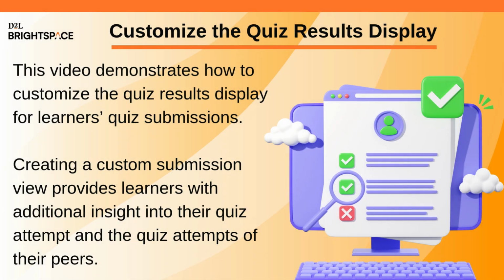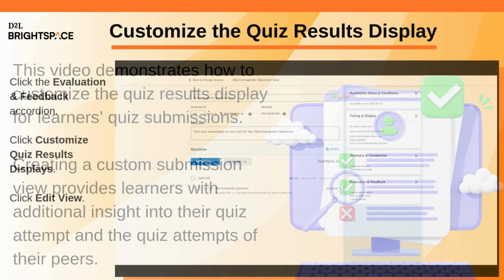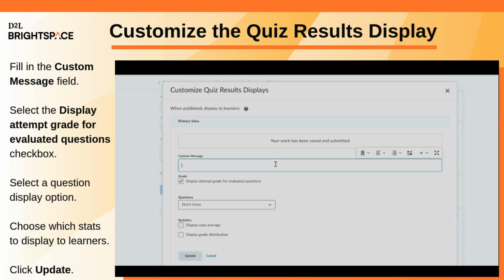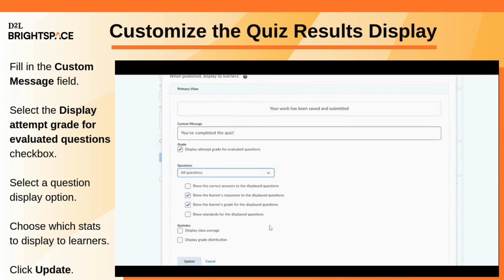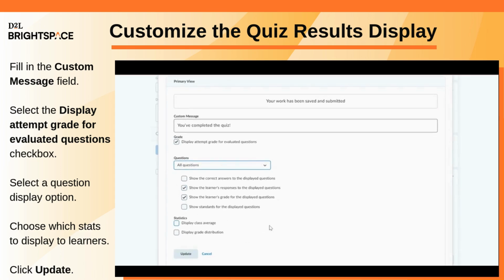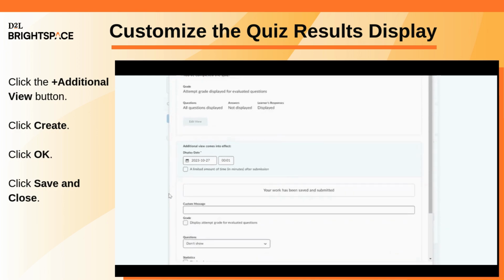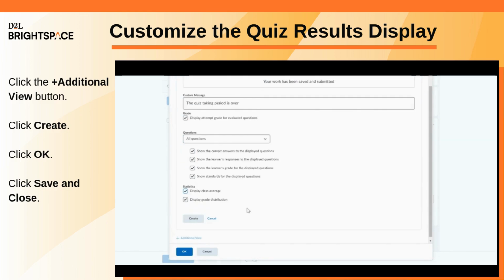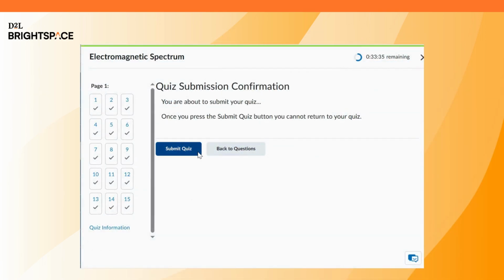Customize the Quiz Results Display | Instructor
This video demonstrates how to customize the quiz results display for learners’ quiz submissions in Brightspace.  Creating a custom submission view provides learners with additional insight into their quiz attempt and the quiz attempts of their peers.